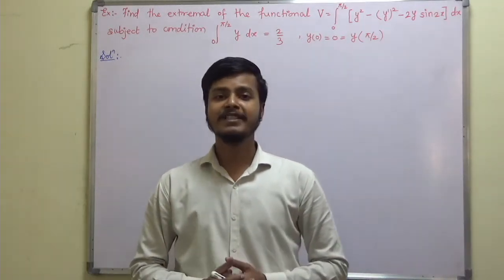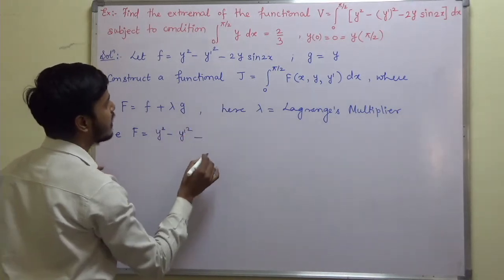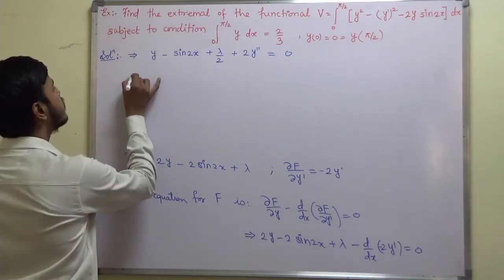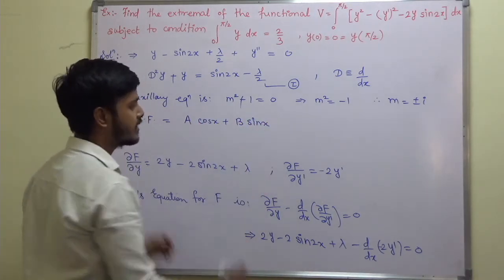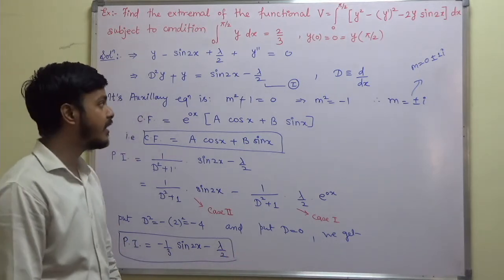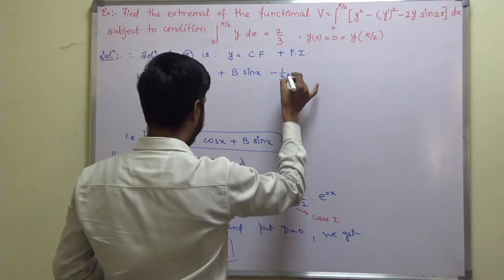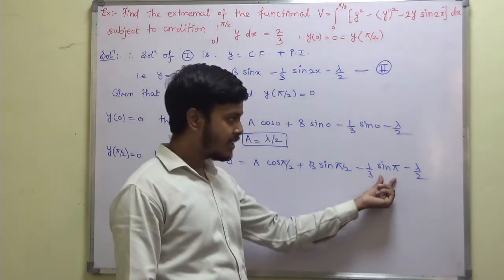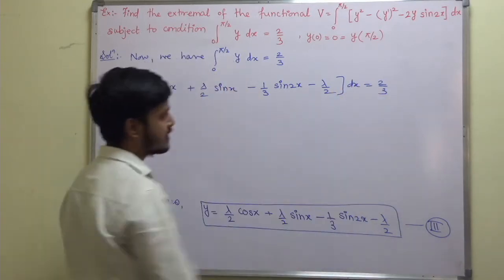#4 Example on Isoperimetric Problem final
Hi there,

In this learning video, you will learn to

1. construct a functional with the help of given Functional to be extremised and Isoparametric constraints.

2. write Euler's Equation for constructed Functional

3. get the solution of Euler's Equation

4. apply given conditions to find out arbitrary constants

5. use Isoparametric constraints for finding the Lagrange's multiplier.

* Rule I for Particular Integral

calculusofvariation

Keep supporting 🤩